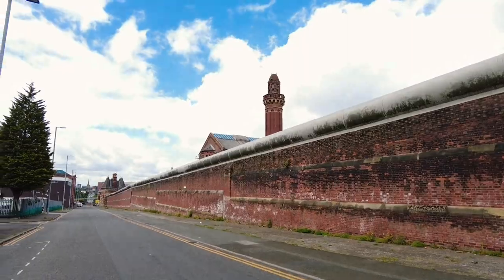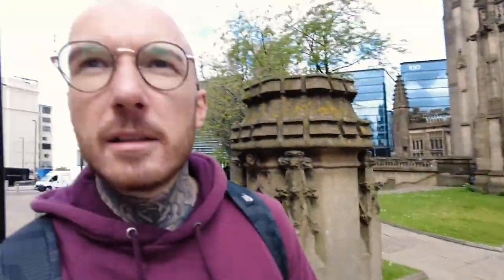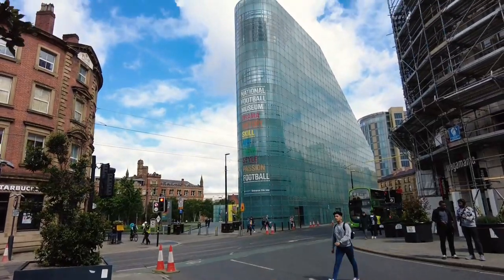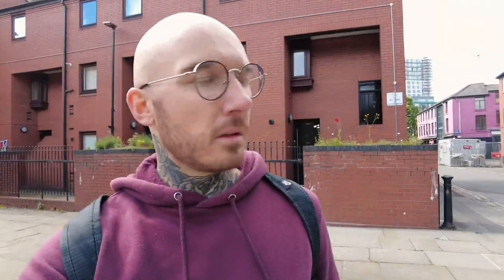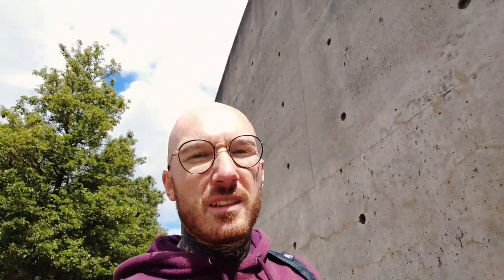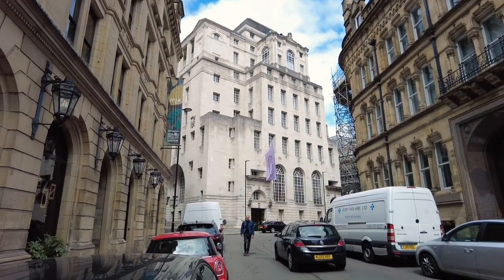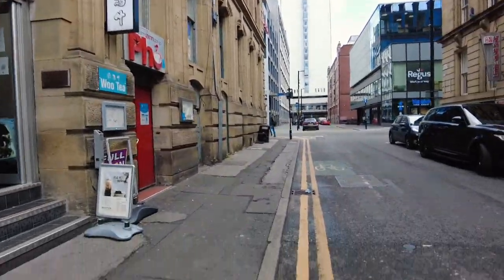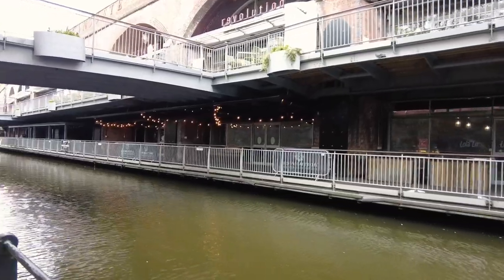Manchester......the new London?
I check out Manchester to see if it's any good. I see some old roman ruins, a prison, ace bars and even better buildings! Manchester has it all!